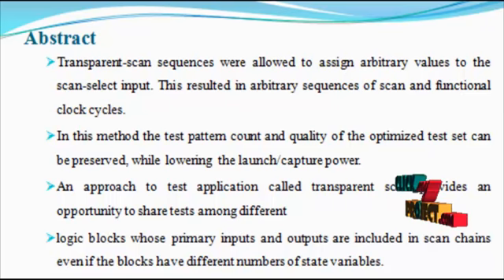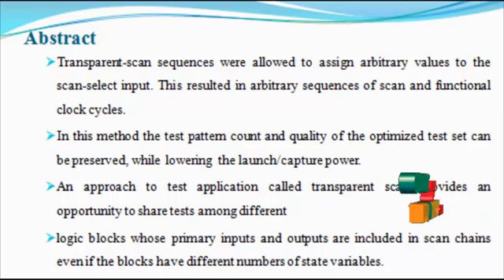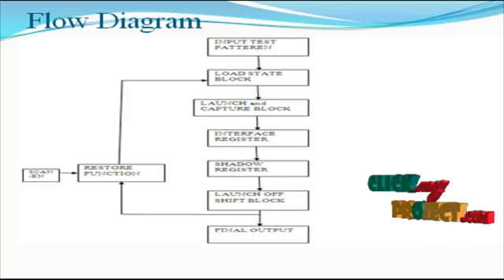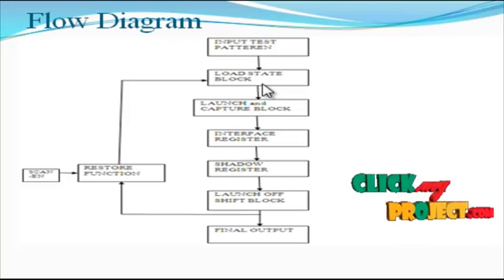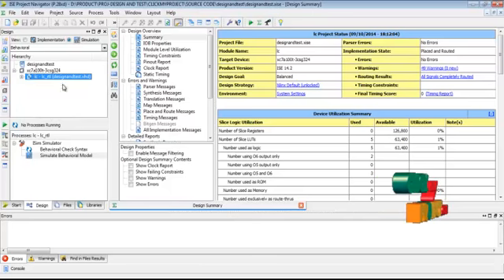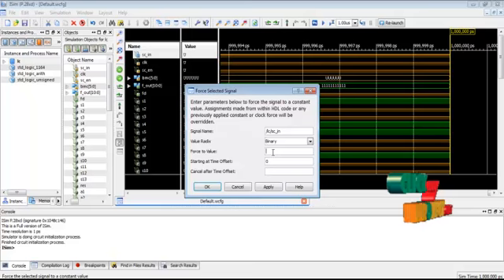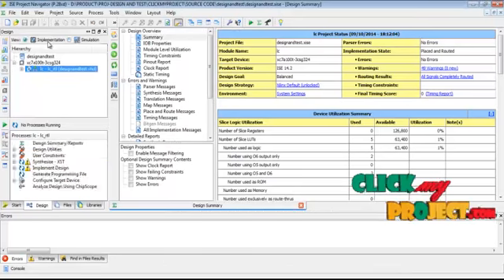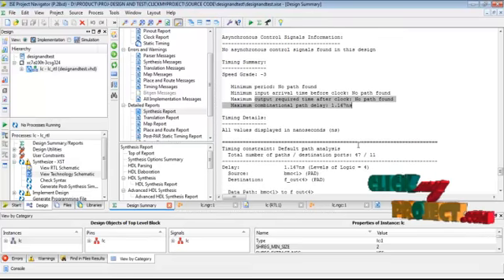Final Year Projects 2015 | Test Compaction by Sharing of Transparent-Scan Sequences